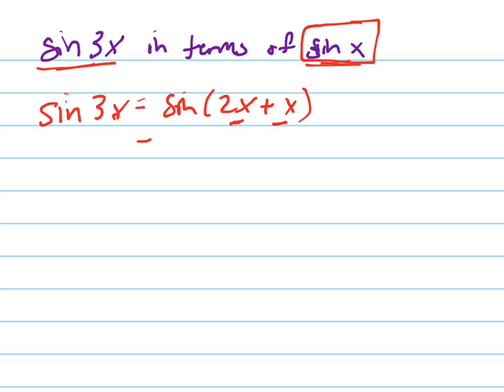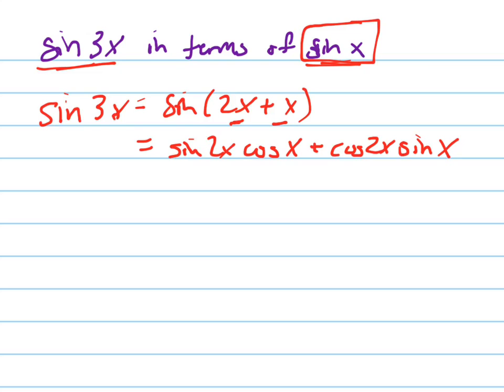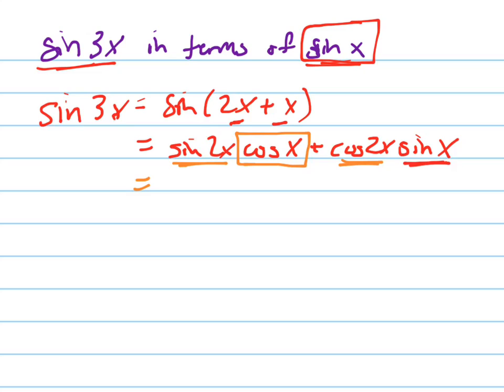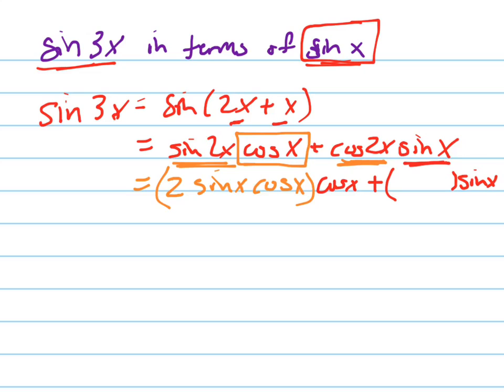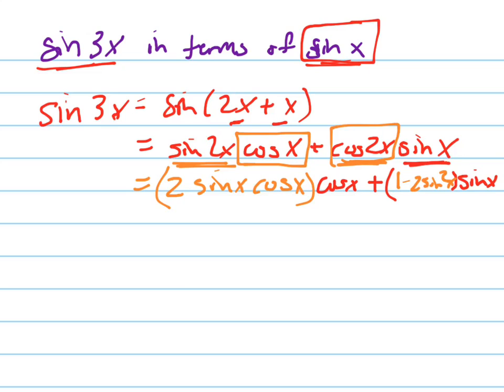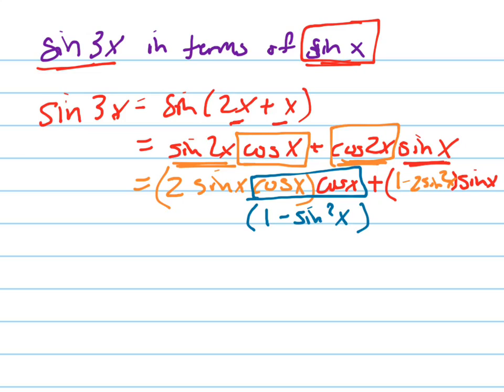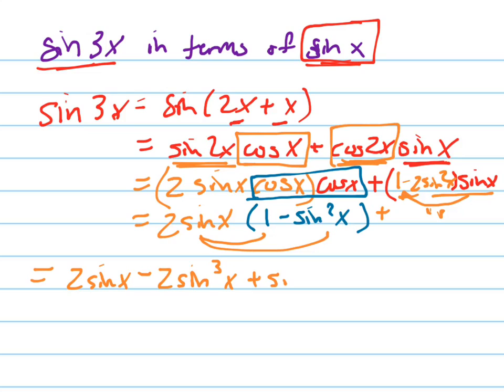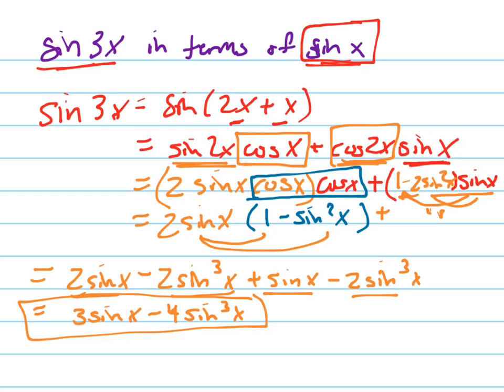Write sin(3x) in terms of sinx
Rewrite sin(3x) in terms of sinx using double argument and composite argument formulas